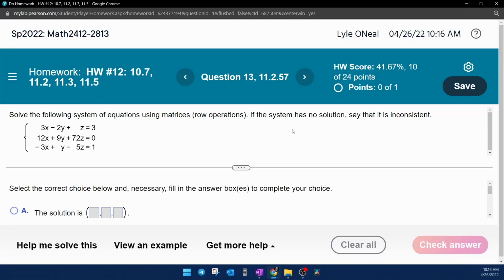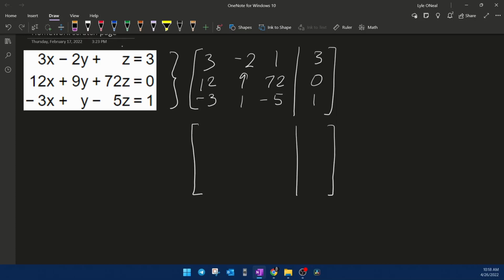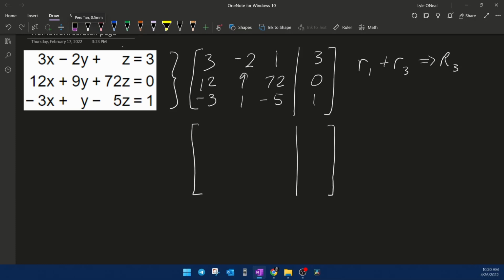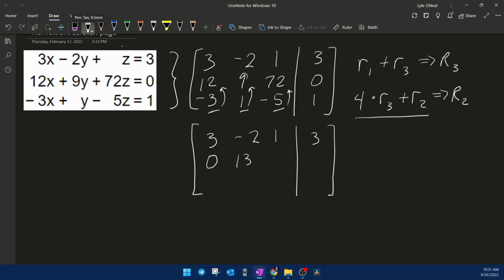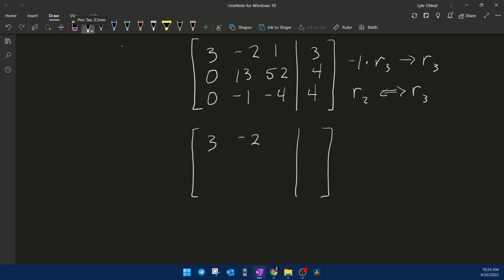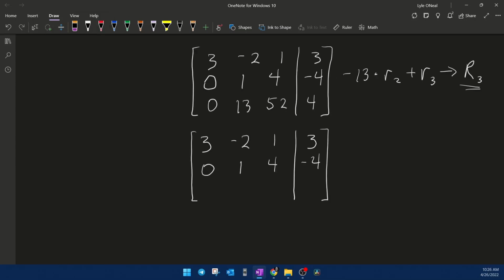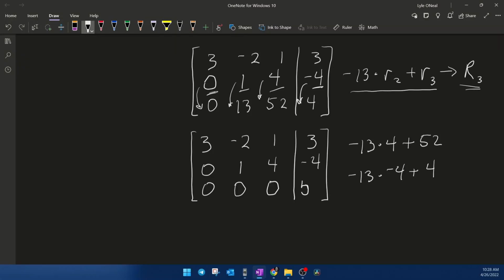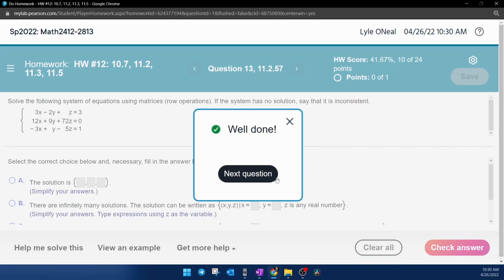Precalculus - HW#12 Question #13 - MyLab Math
Solve the system of linear equations using matrix​ row operations.
AKA - Solve the system of linear equations using Gaussian elimination with back substitution.